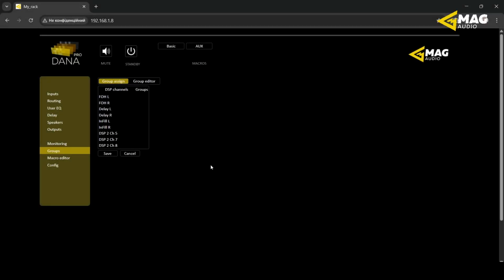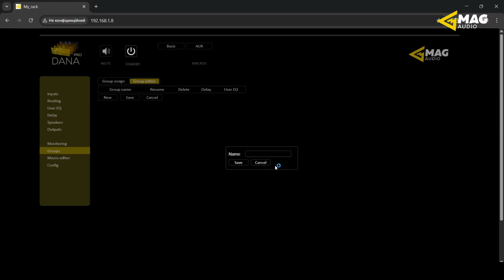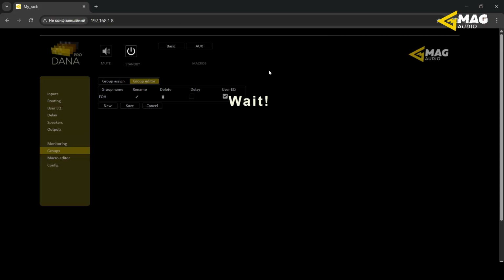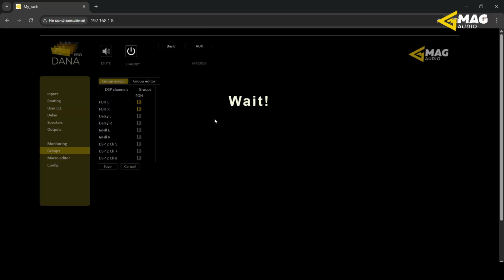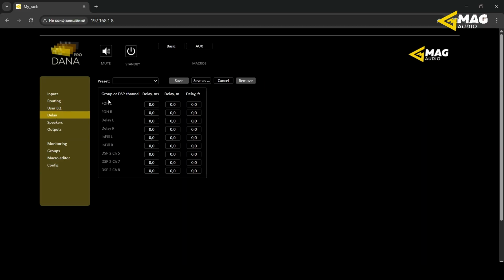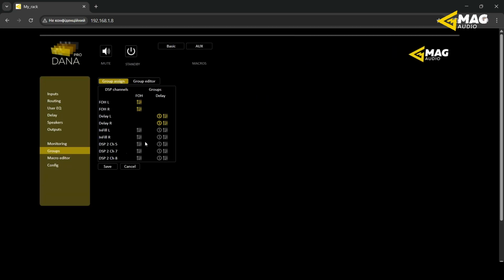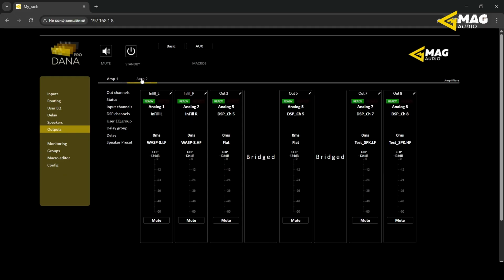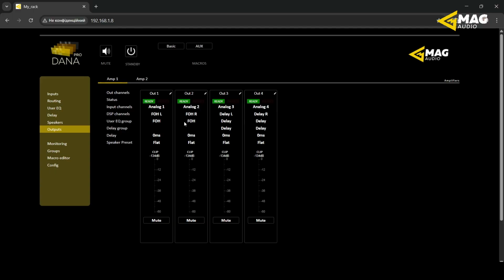MAG Audio | DANA PRO Tutorial || PART 5 — Groups & Outputs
In this video, we cover Groups & Outputs in MAG Audio DANA Pro, showing how to organize channels, manage output structure, and control multiple system elements more efficiently. This episode helps users streamline workflow and build a more flexible and intuitive system layout.